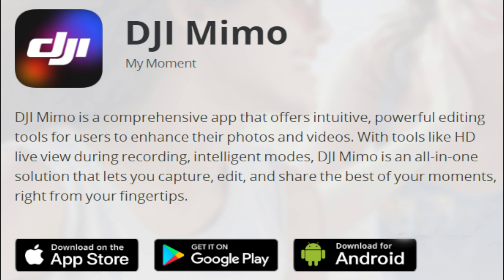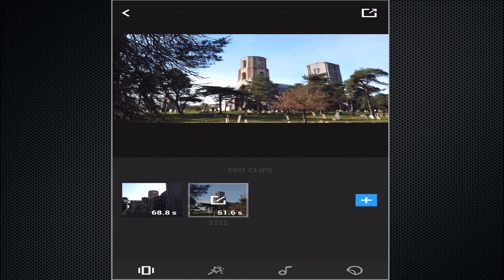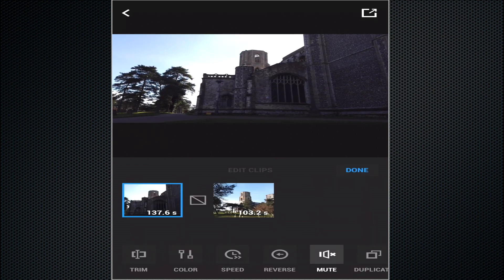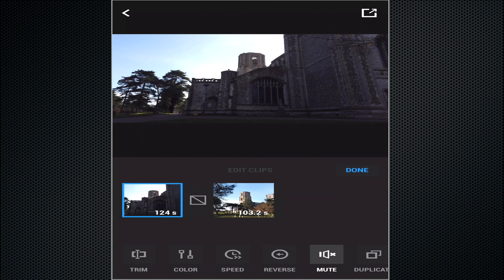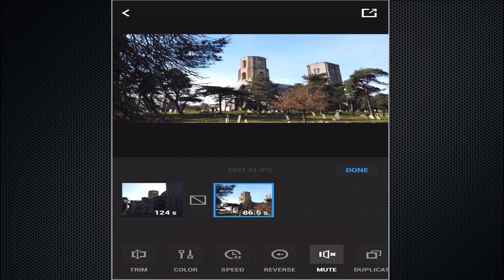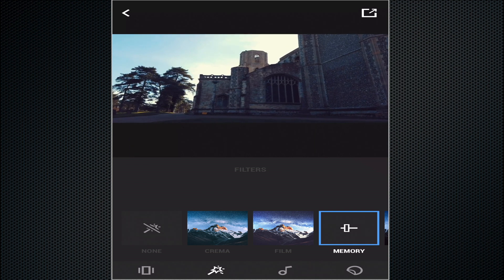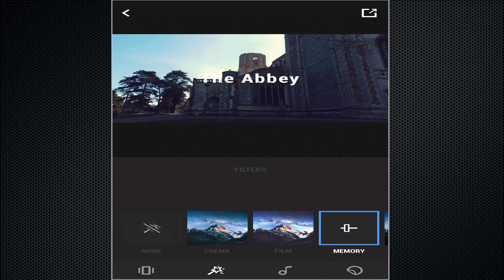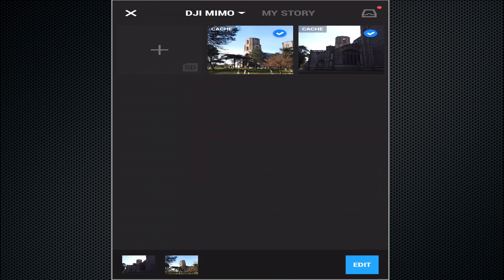DJI Mimo edit Osmo Pocket video from your phone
In this video I show you how simple it is to edit DJI Osmo Pocket footage on your phone with the DJI Mimo application.

With DJI Mimo you can edit your footage add titles and music all on the fly just using your mobile phone, its fast and simple.

In this video I show you a work flow from start to finish only using the mimo application and an iphone 6 plus